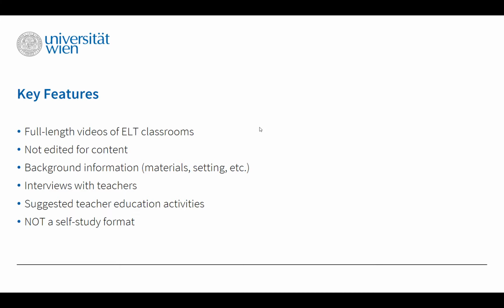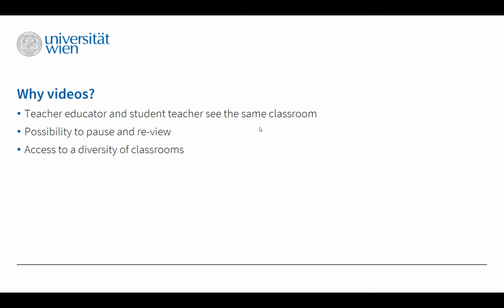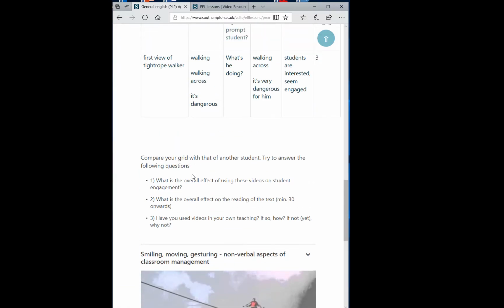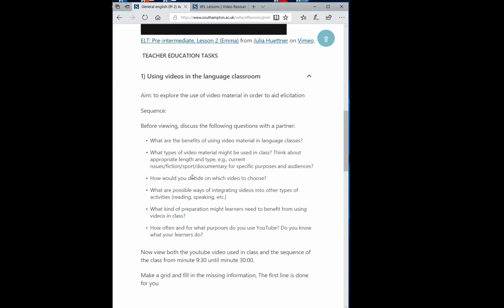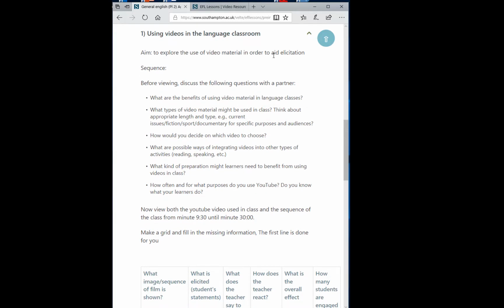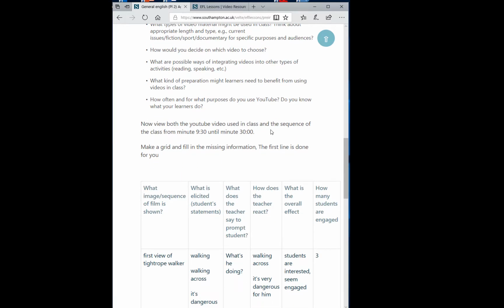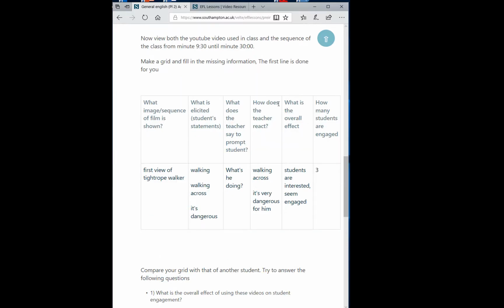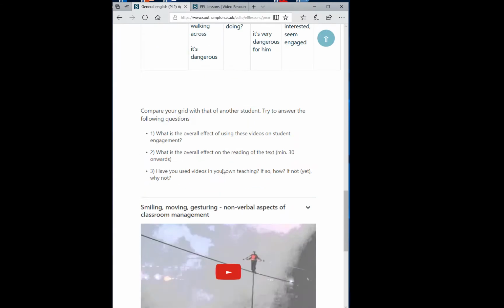Introduction to 'Video Resource for English Language Education'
Julia Huettner introduces a useful resource for English Teachers known as VELTE. It is a free resource and provides example lessons, interviews with teachers as well as suggestions for activities.

This video includes interviews with teachers about their thoughts on the resource and how useful it is to record classes.